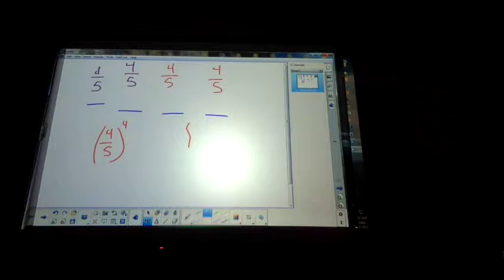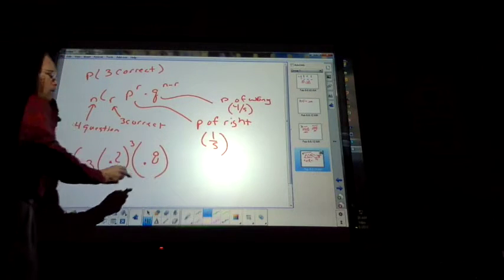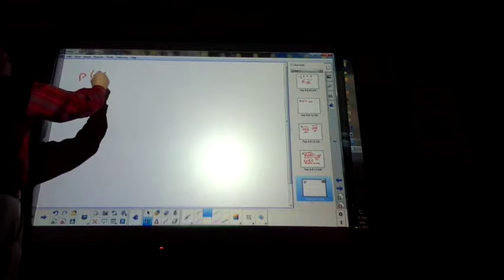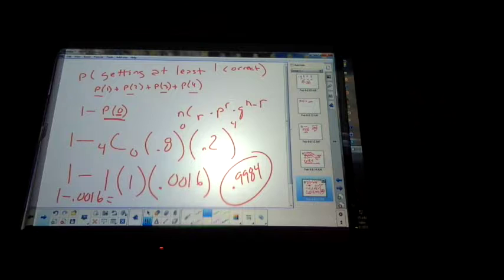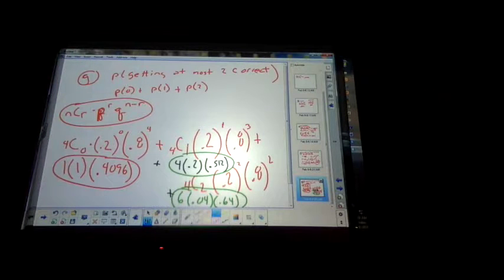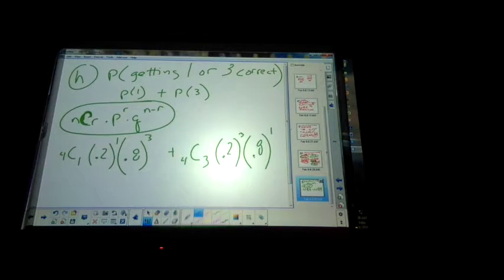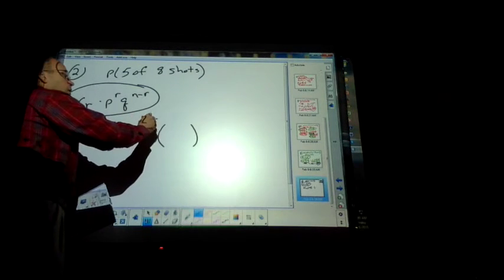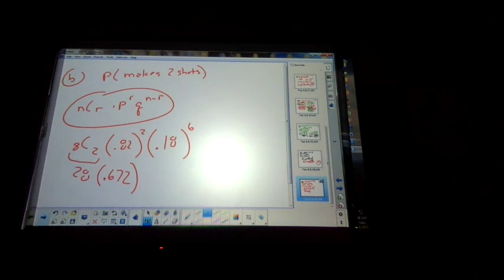Stats part 12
Binomial probability, very complex